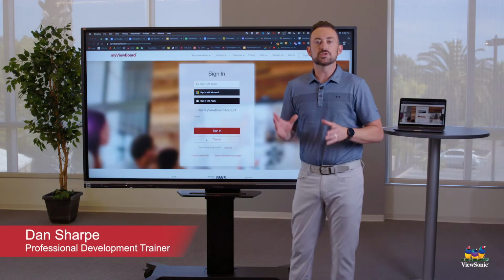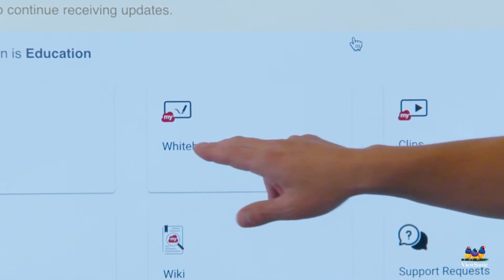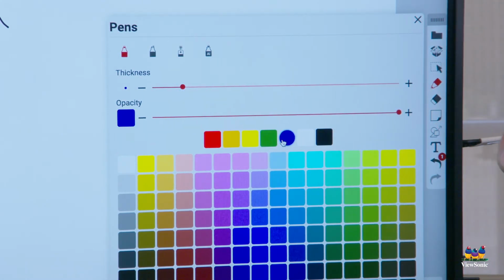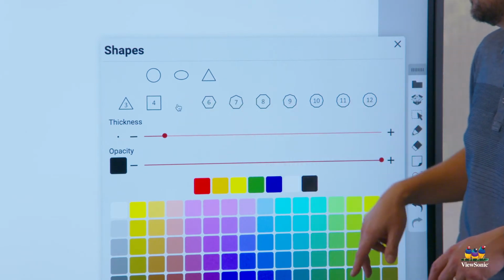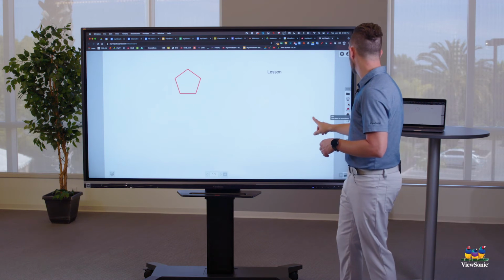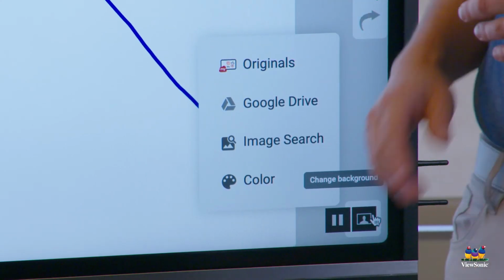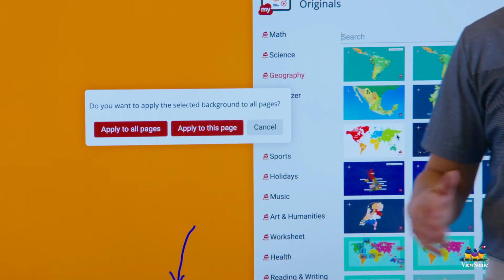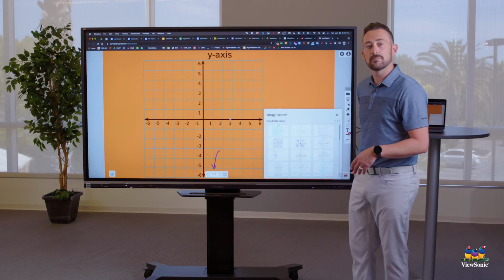myViewBoard: Mac Onboarding – Opening and Using Whiteboard for Web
myViewBoard Whiteboard for Web is a digital whiteboarding app. Watch the video to learn how to use the Pen tool, the Eraser, the Shape tool, the Text Editor and more.